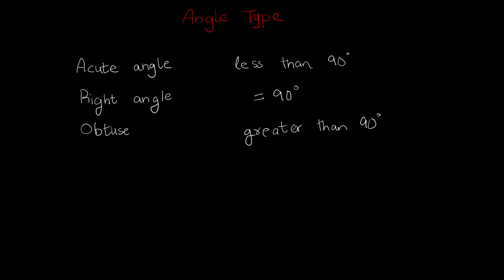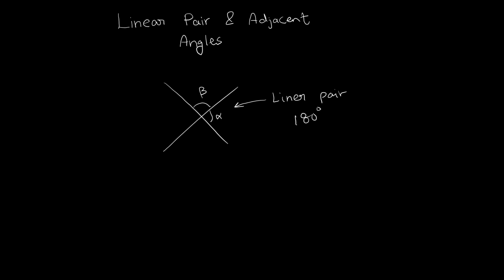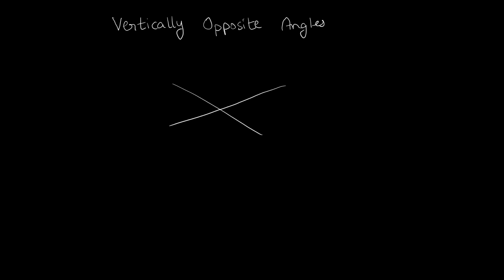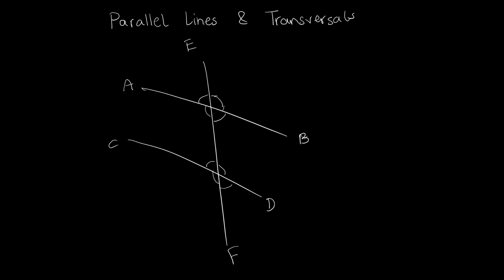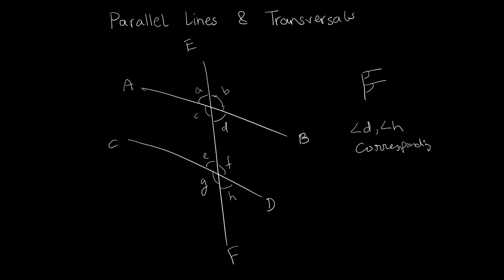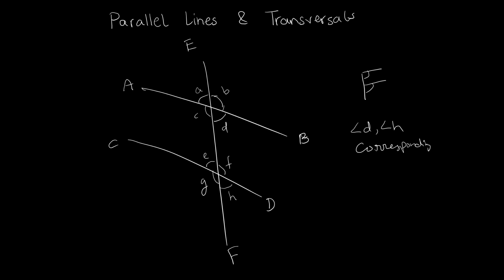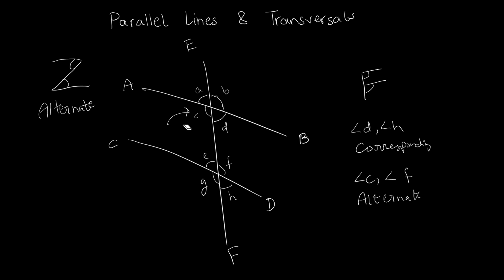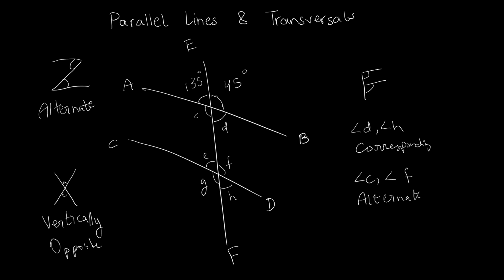LUMS LCAT Math | 12.1 Lines, angles, circles, polygons | Qallam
Abdul Basit teaches Lines, angles, circles, polygons for the LUMS LCAT Math section.